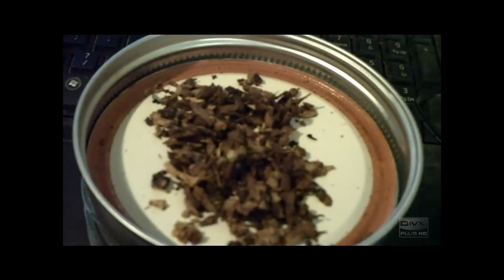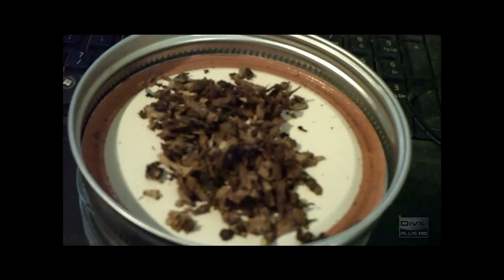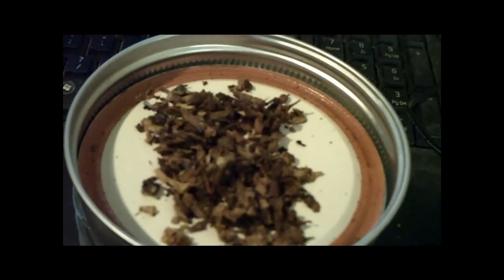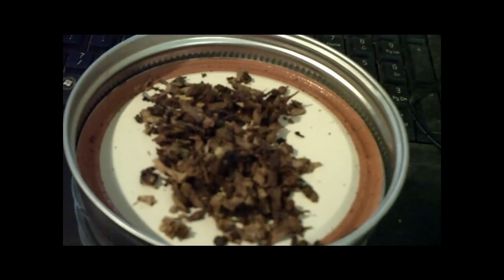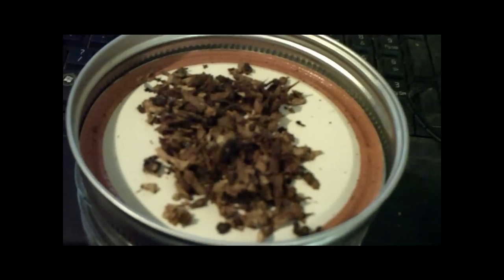Cornell & Diehl Haunted Bookshop Review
Haunted Bookshop Review